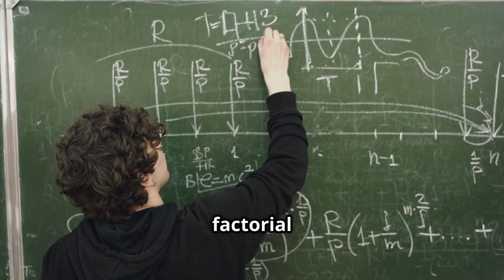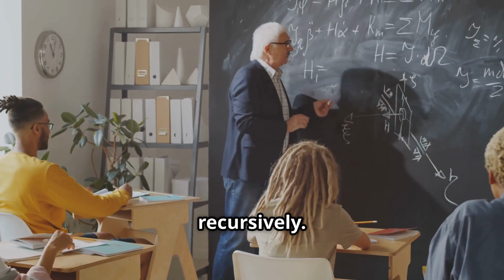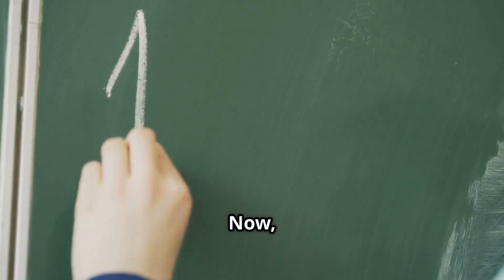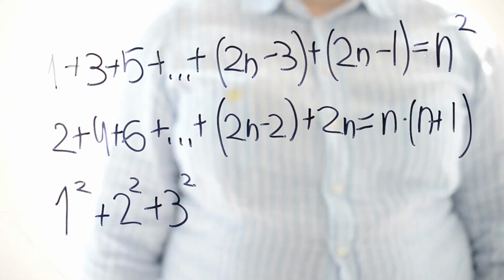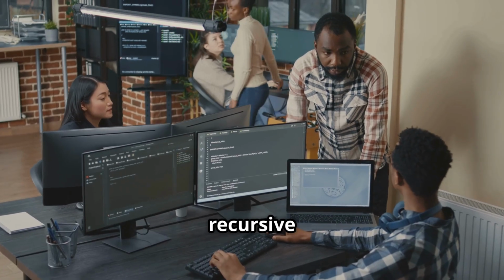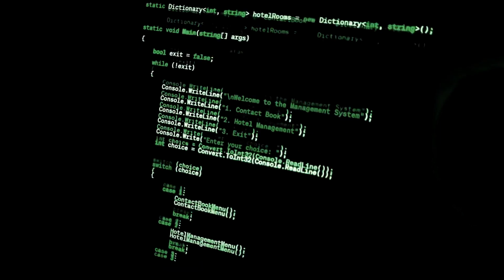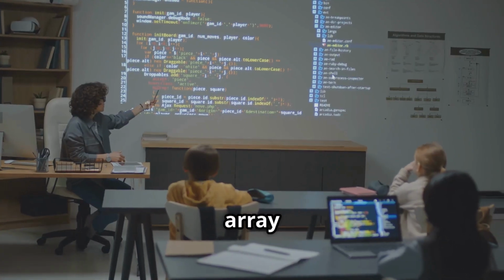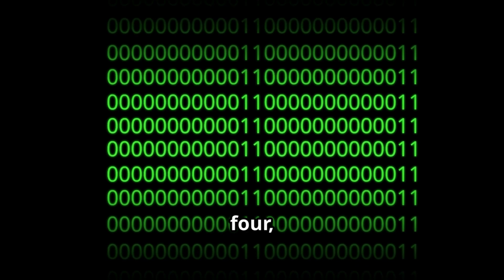Programming in C++ Part 2: Chapter 15 Study Guide: Recursion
This video covers Programming in C++ Chapter 15 Study Guide: Recursion. Watch this video before taking the Unit Test.